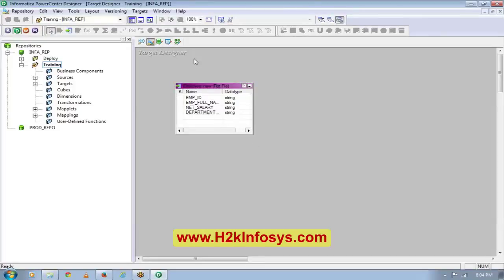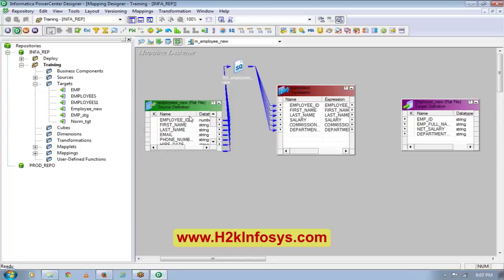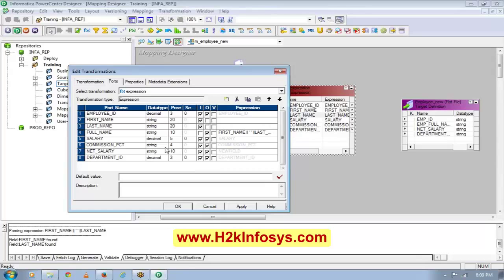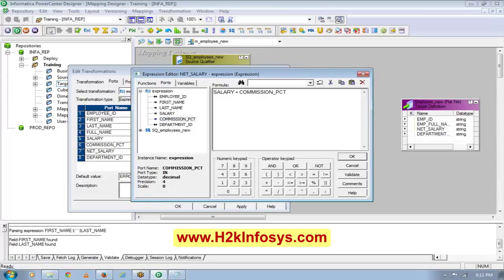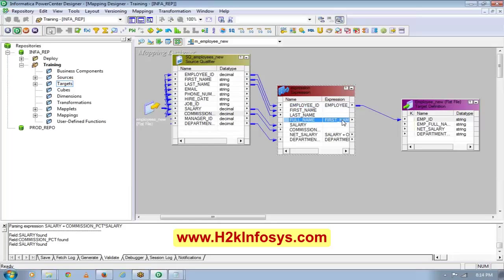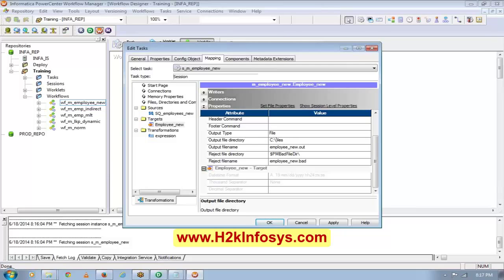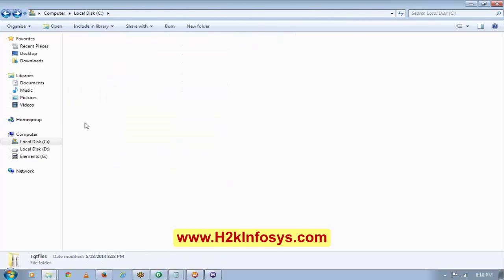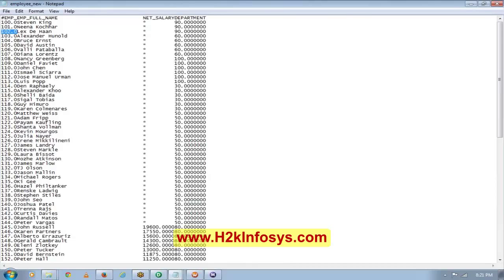Informatica Tutorial for Beginners | Creating Mapping in informatica Video Tutorial 2 | H2k Infosys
What is Informatica?
Informatica is a data integration software solution that comes with various features and tools that help maintain and create complex data warehouses. It has various capabilities like ETL, data masking, data mapping etc.

Its main component, the Infomatica PowerCenter helps transform data into various formats.

Concepts like Data transformation, data mapping, workflows, data flow between different sources and targets, normalization, slowly changing dimensions, tasks & scheduling are the core of Informatica.